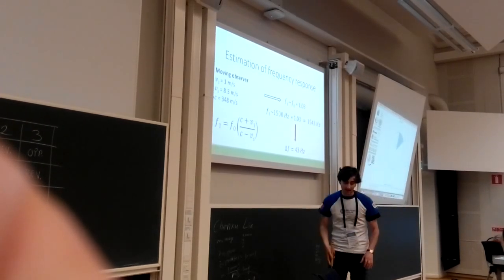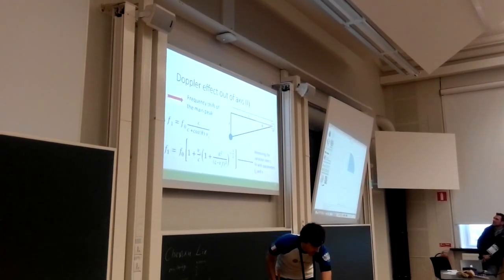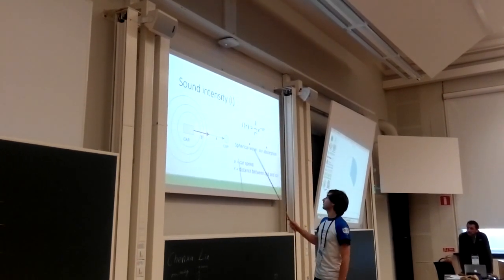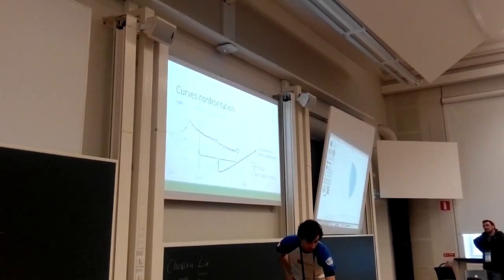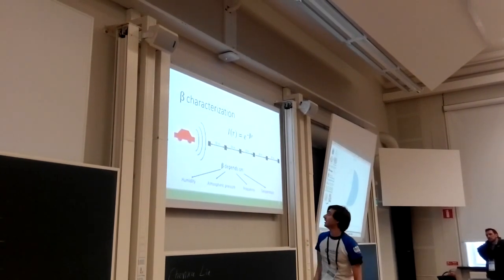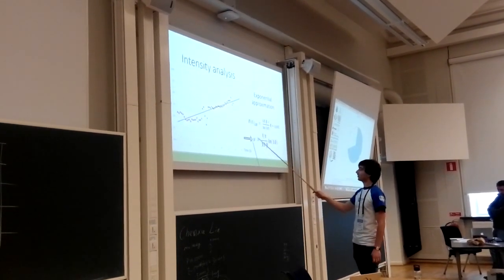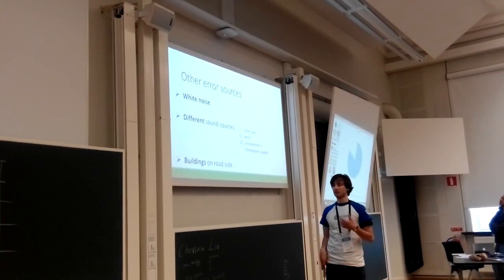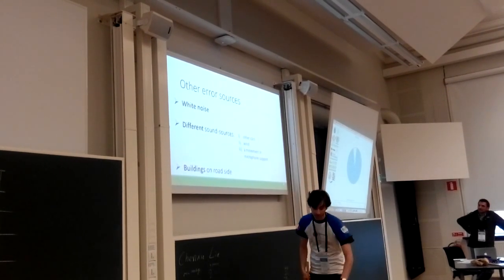IPT 2017. 16 - Smart cop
Problem:
There is a rumor that one policeman in a small town can tell the speed of an approaching car without using any devices – it is simply enough for him to hear the sound of the car. Devise a method of finding the speed of a car by measuring the sound that it emits as it approaches. State the precision with which your method is able to detect the speed of the car if the result is to be obtained at least 30 m before the car passes by?

check iptnet.info